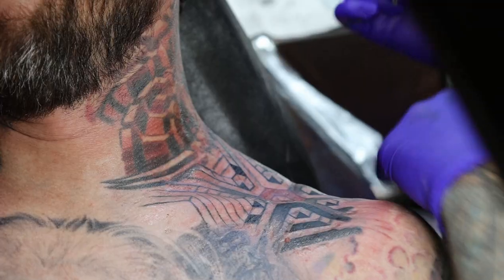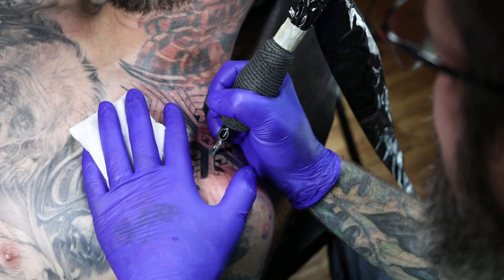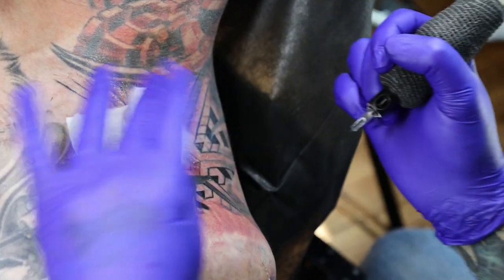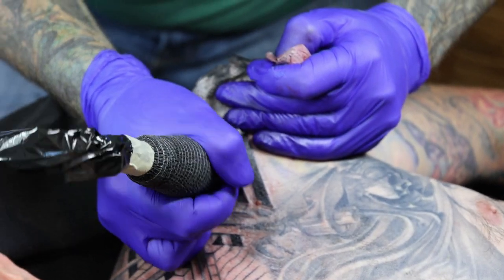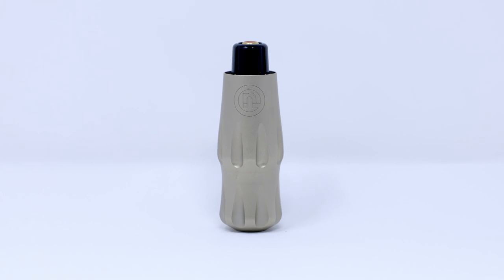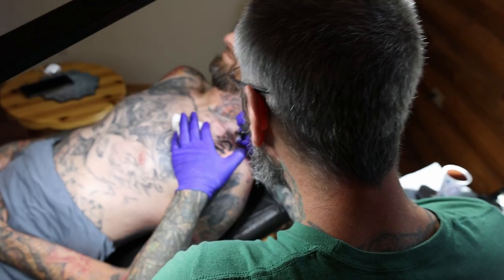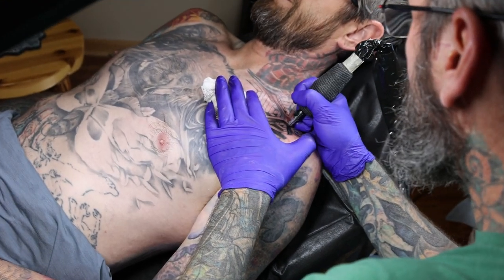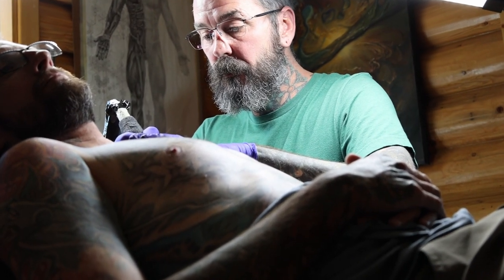Mike Cole Artist Interview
We caught up with Mike Cole to discuss his experience using Neuma 4